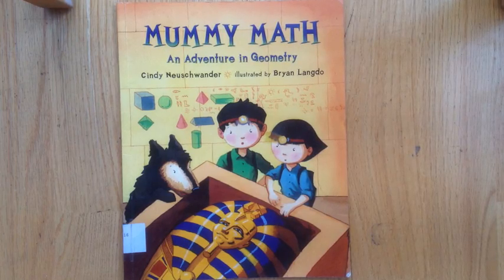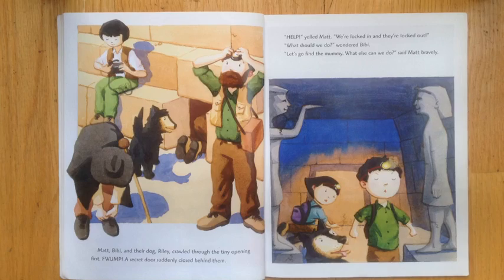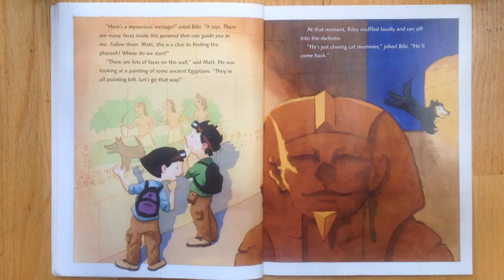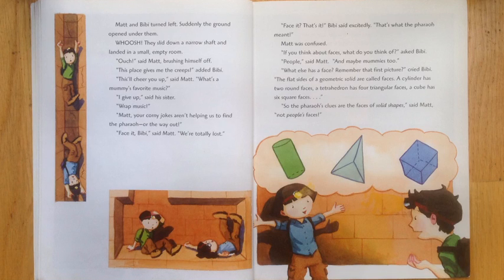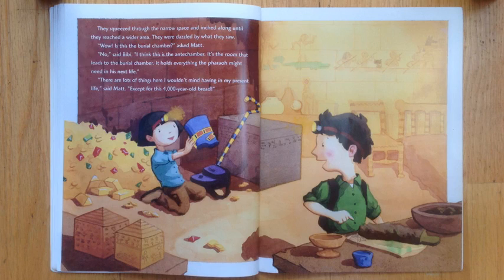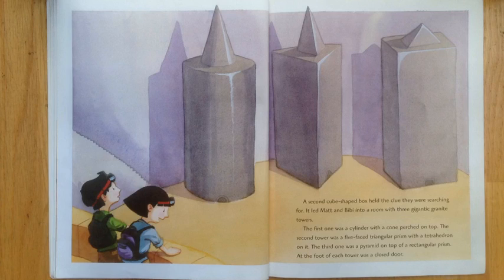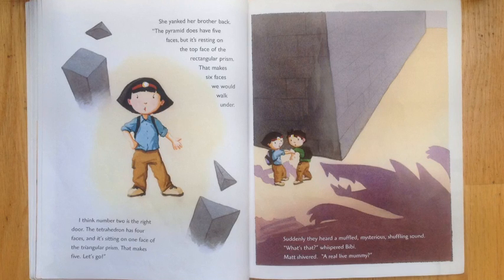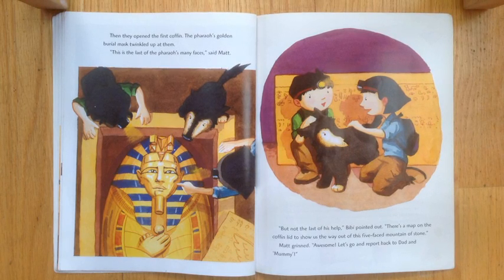Mummy Math an Adventure in Geometry by Cindy Neuschwander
Kids teaching kids: Math story time for preschooler, kindergartener, first grader etc.

Hello everybody,
Or comment on my videos.
A video challenges or questions are welcome.
Keda loves to read comments and to watch other kids videos.
Please send us your kids video to comment too!

Cheers,
Lucia